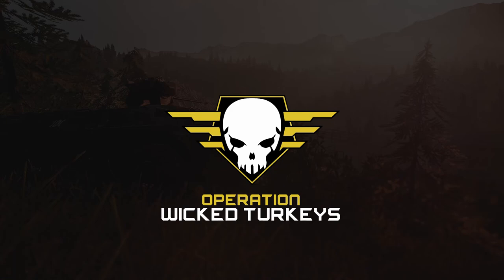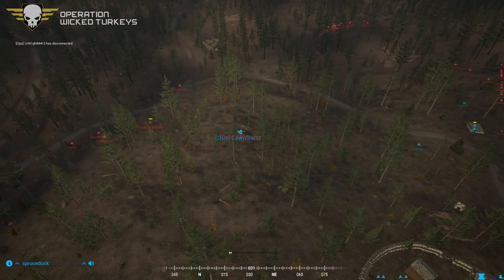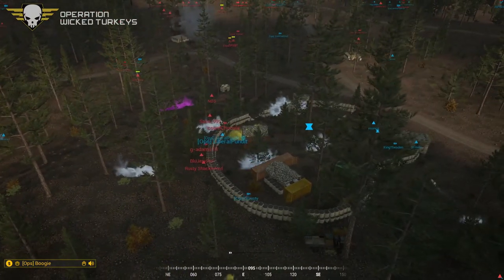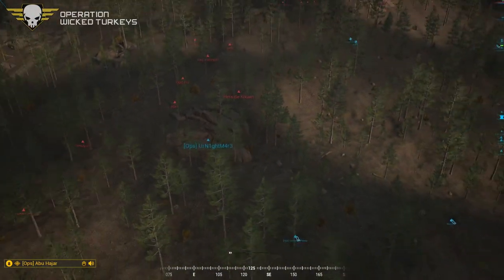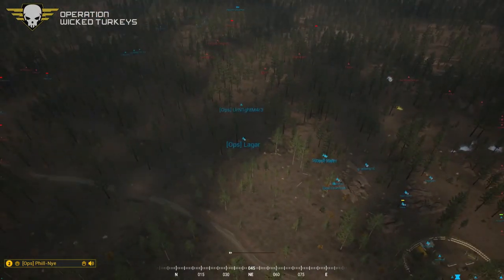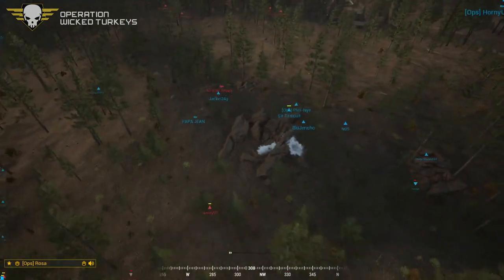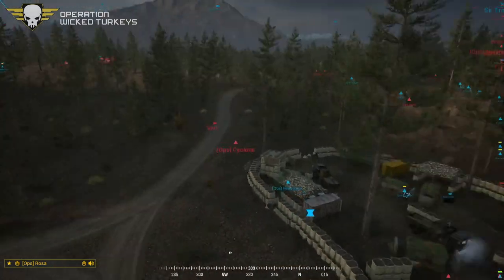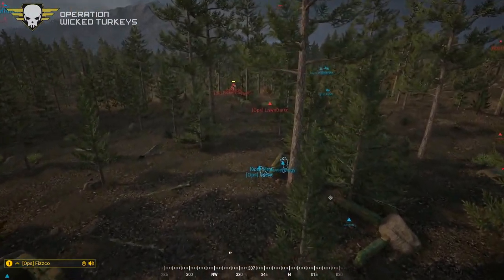SquadOps | 1 Life Operation: Wicked Turkeys 11-25-2020 w/ killermantime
00:00 Intro
02:50 Round 1 - Live
32:17 Round 2 - Live